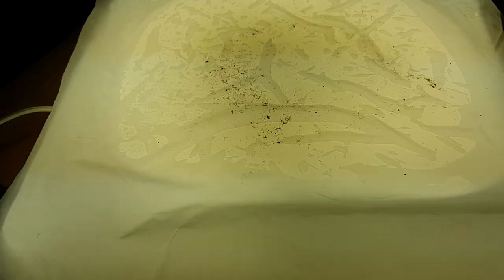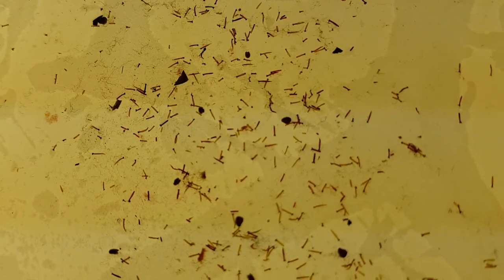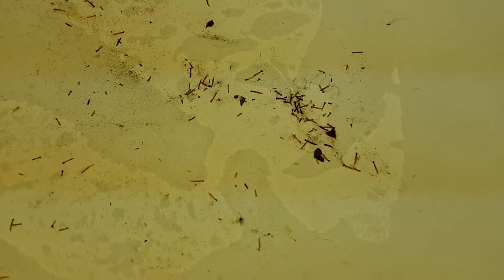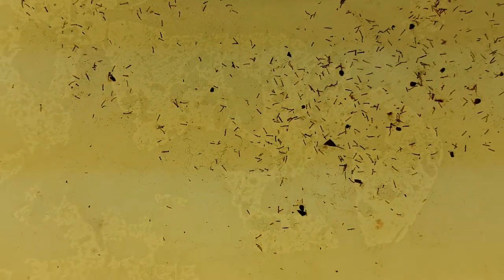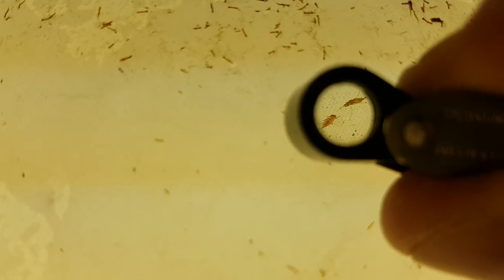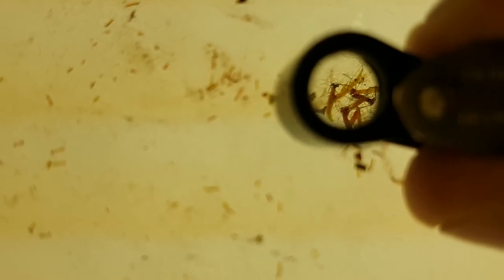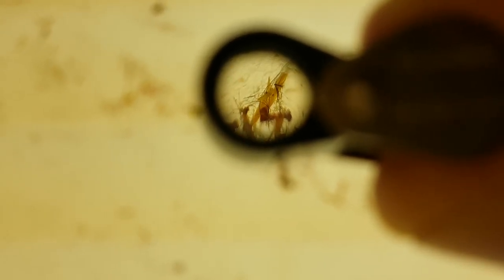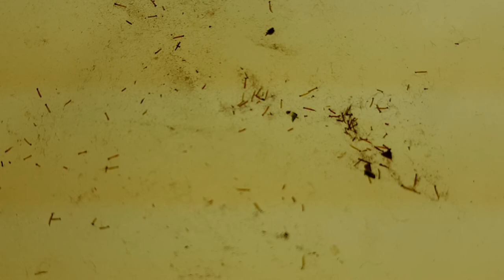You May Never Want to Eat Strawberries After Seeing This!!